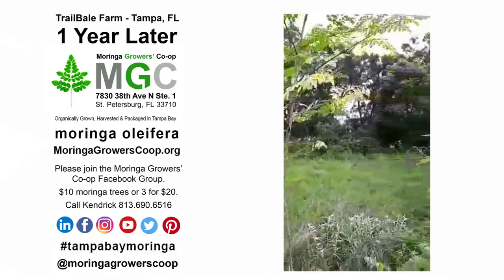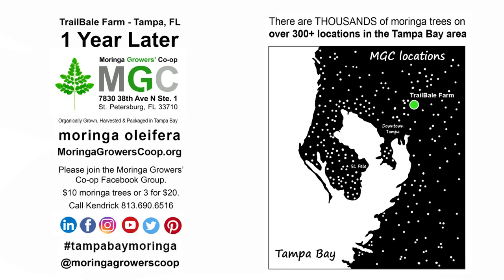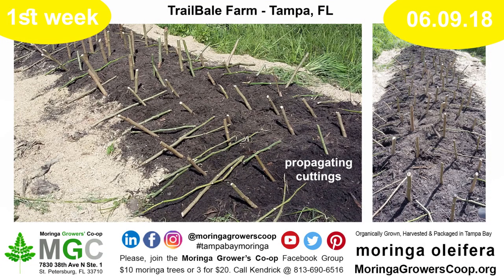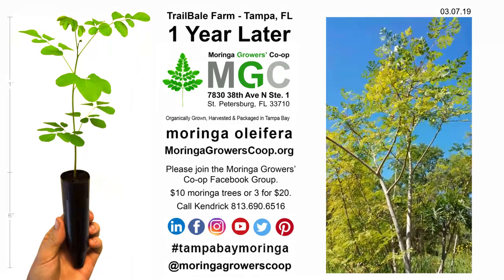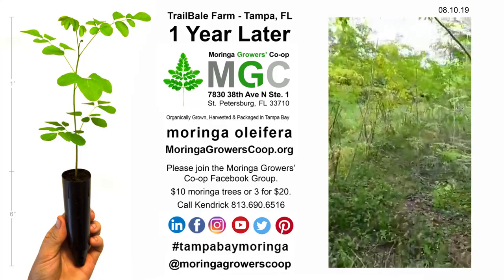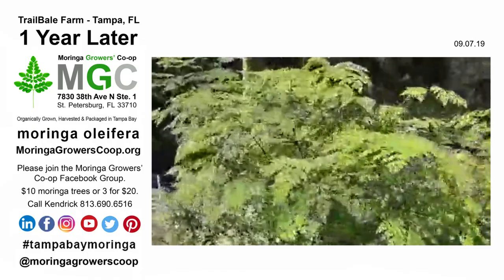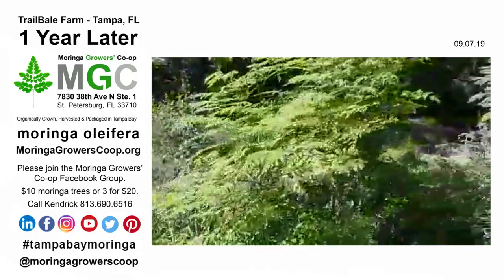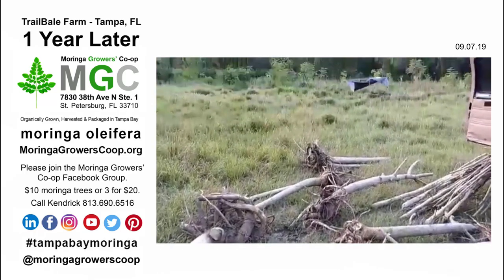Moringa Food Forest | 1 Year Later | TrailBale Farm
Each Download helps us to plant more moringa trees.

Learn how to become an MGC member-owner by visiting our

Thank you! and Prosperous Growing.

We grow moringa trees on over 300 properties in the Tampa Bay area.

The Moringa Growers' Co-op is a sharecropping initiative dedicated to growing moringa trees.

Ask questions in the comments below for an opportunity to be featured on The Moringa Tree Show.

Support the Moringa Growers' Co-op and visit our highly educational website about moringa

Join the sharecropping initiative and earn money for growing moringa on your property.